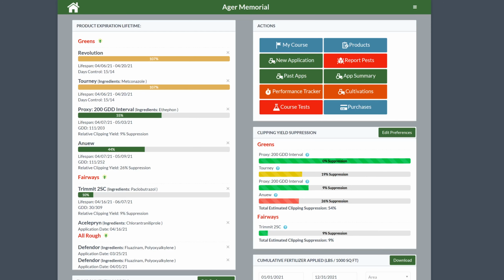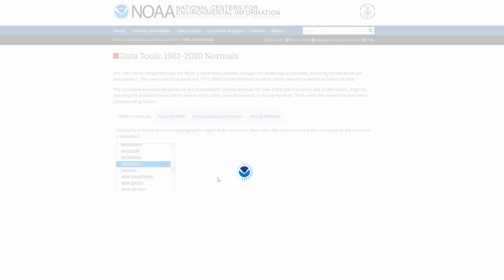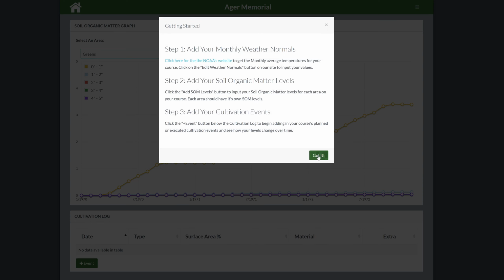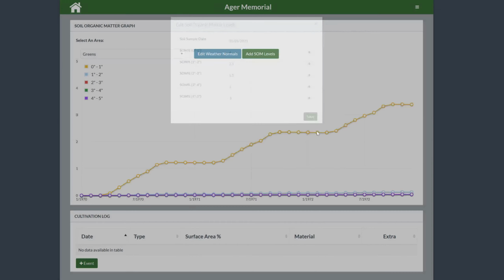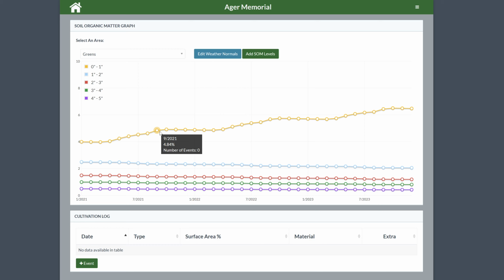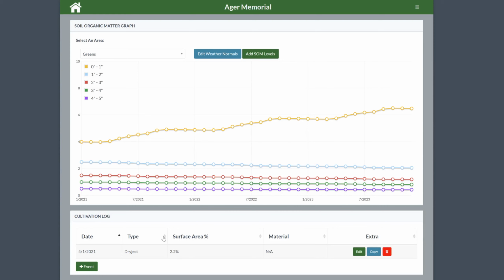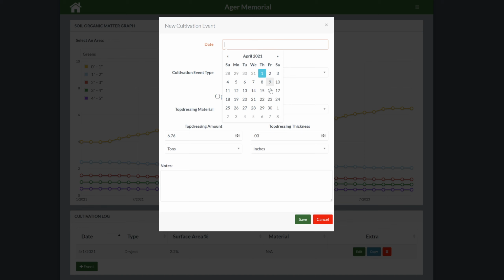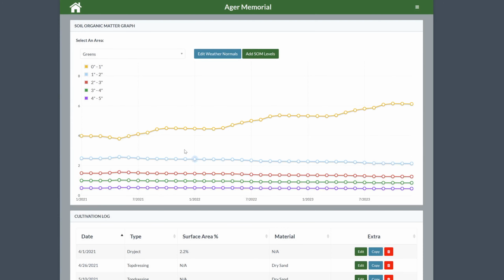GreenKeeper Tutorial: Predicting SOM Levels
This video explains how to use the new Cultivation Tracker in GreenKeeper. This new model, supported by DryJect, uses growth models, organic matter decay models and cultivation data to predict where SOM levels are trending over the next three years. This tutorial explains how to use this new feature in GreenKeeper.